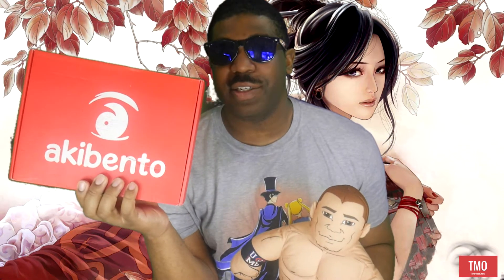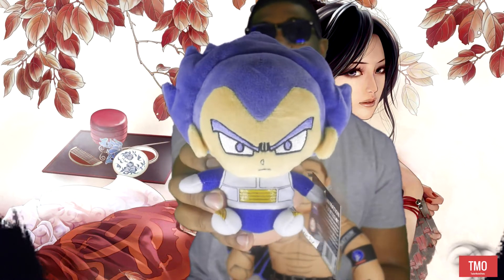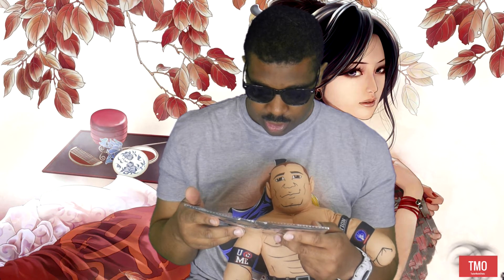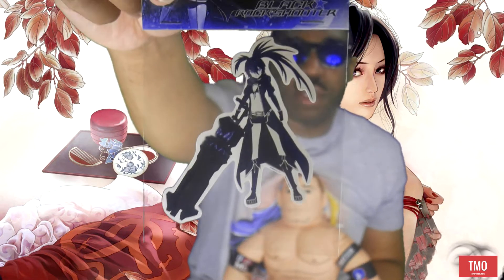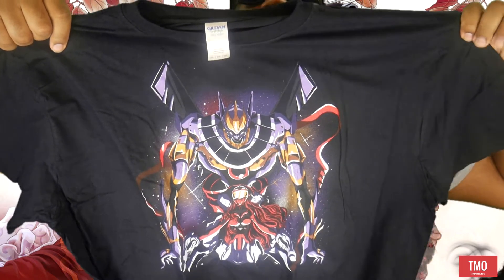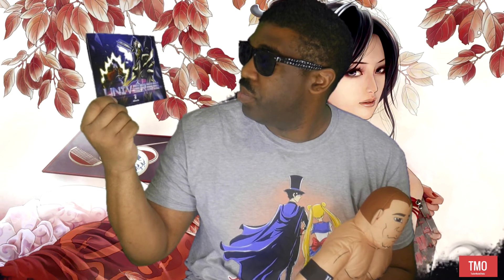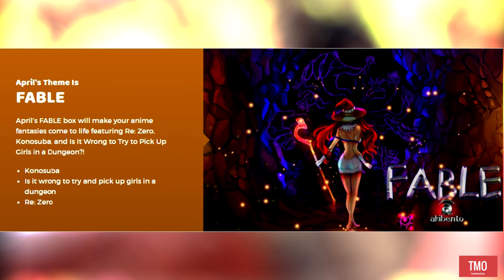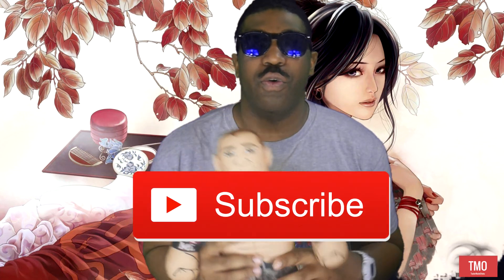I really Like It! 2018 March Akibento Unboxing!